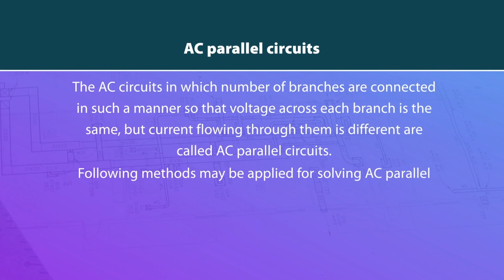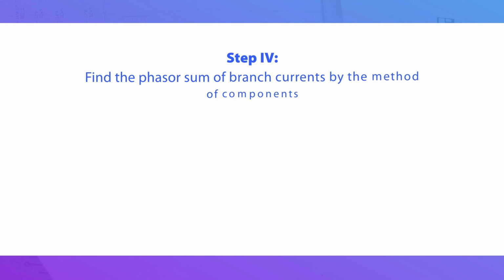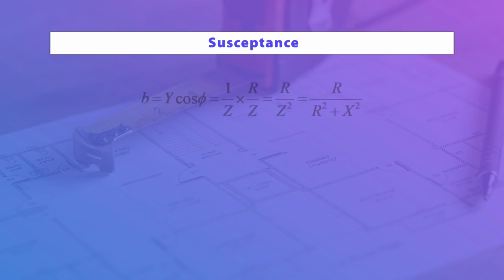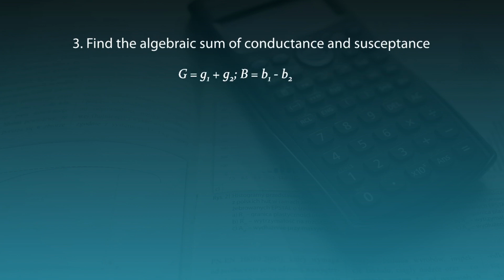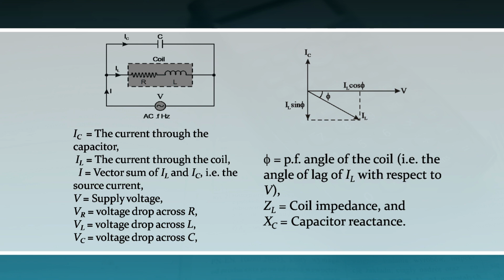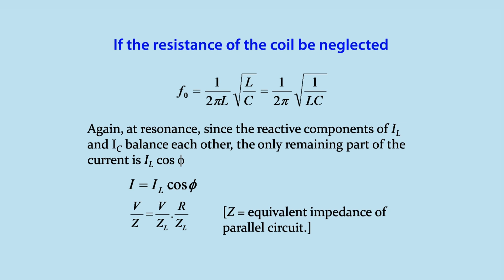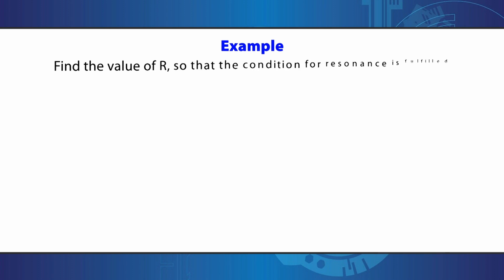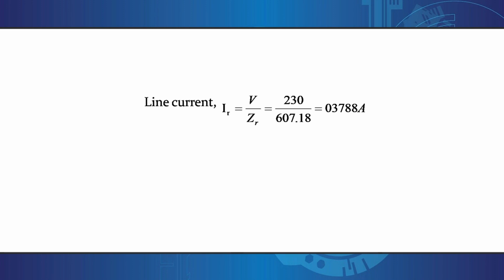Parallel Circurit and Resonance Parallel Circuit